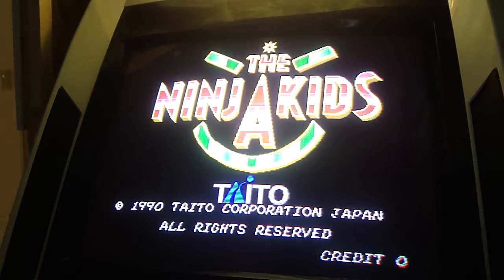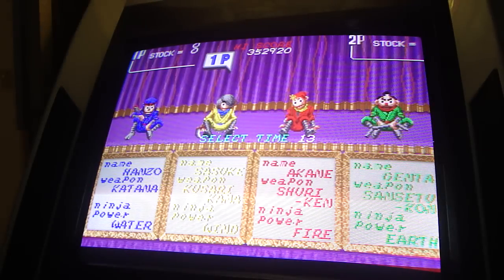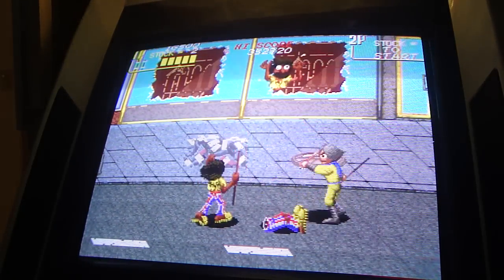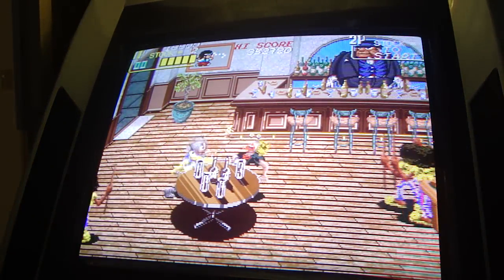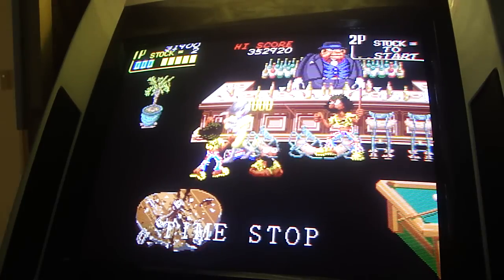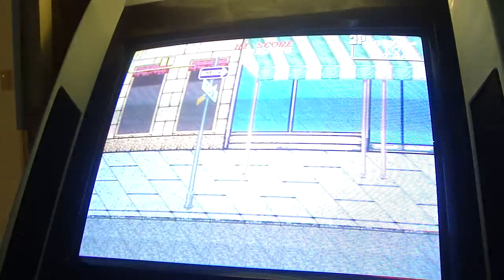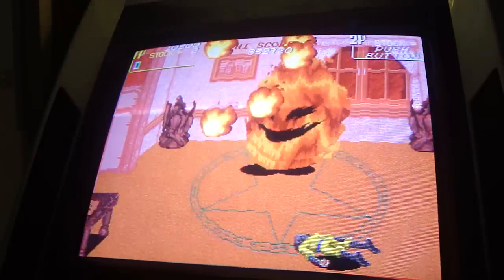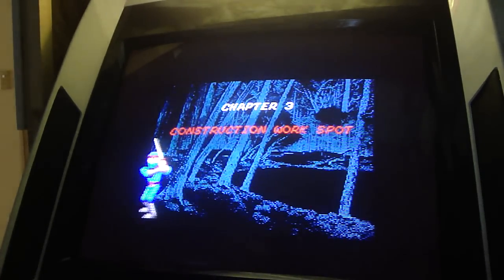The Ninja Kids: Arcade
Its like Ninja Gaiden meets Streets of Rage meets Sesame Street and some Claymation all mixed up with a Satanic plot. that being said, its a fun game to play for sure!

Give it a go on Mame